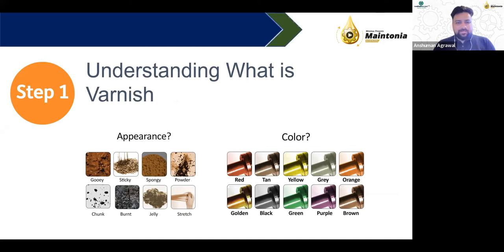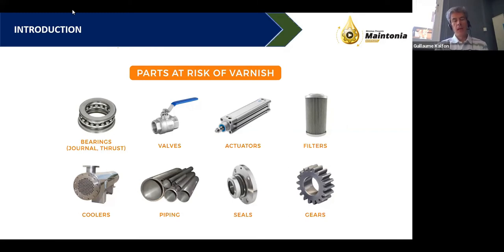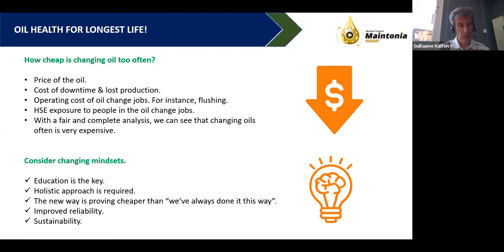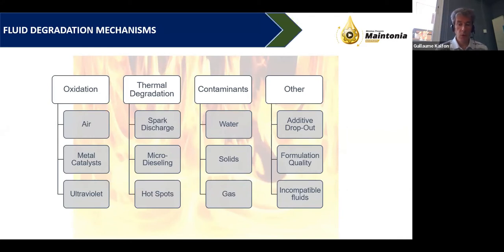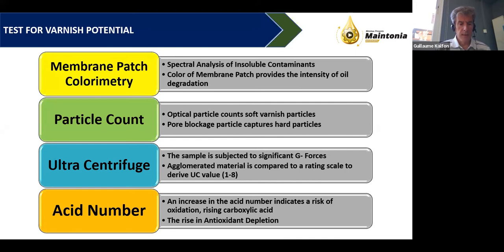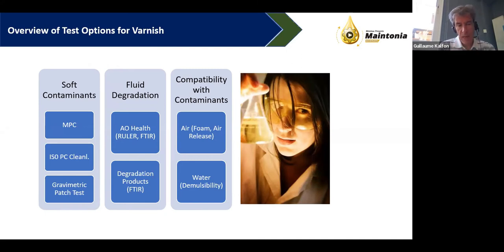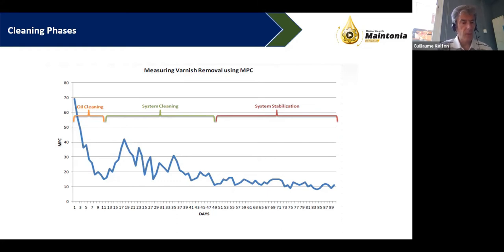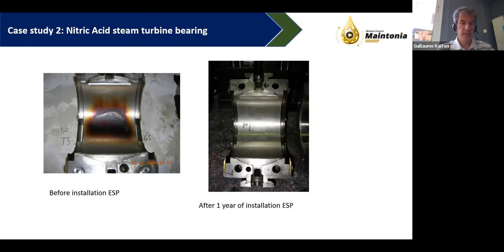Minimac | S - 2 | W - 3 | Strategies for Monitoring Oil Degradation, Managing Varnish & Fill4Life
Minimac Systems presents a free webinar of series 2 on "The future is here! Strategies for Monitoring Oil Degradation, Managing Varnish & Fill-for-Life."

Root cause analysis is all about identifying what, why, and how to prevent any issue from happening again. Oil degradation can be the cause of many kinds of equipment failures. There could be many conditions (like air, incompatible gases, heat, contamination, moisture, etc.) that can degrade base oil and additive of a lubricant.

Eventually, lubricants become contaminated and cause the formation of degradation by-products like varnish and sludge, which shorten the life of the lubricant. Varnish formation is dangerous. It is vital to learn more about the causes and effective ways to manage them. By knowing the root cause of these problems, it is possible to maximize the life of the lubricants.

Changing the oil is very costly. It affects both ways, financially and environmentally. The buying of oil, the manpower involved in the whole process, and the environmental impact when the oil is discarded and wasted is a matter of concern. The fill-for-Life solution comes with many benefits like cost-saving, positive impact on environment, proactive maintenance, no downtime, etc.

Join our experts to learn more about the causes of degradation, how to manage varnish, ways to deal with them, fill-for-life concept, and more.

Some of the key points discussed in the Webinar.
* What is Varnish?
* Oil health for longest life
* Fluid Degradation Mechanisms
* Varnish Formation
* Membrane Patch Calorimetry
* Ruler Technology
* Ruler & Anti-oxidants importance
* Varnish Mitigation Filtration Technologies
* Case studies

Water contamination may lead to Foaming. Small bubbles on the surface of oil are foam. Foaming is a common problem and can be challenging to control. For a detailed discussion, facts, best practices, tips, and more, Join us for the upcoming FREE webinar on 16th June at 6:30 PM IST / 1:00 PM GMT. Also, get a participation certificate on successful attendance.